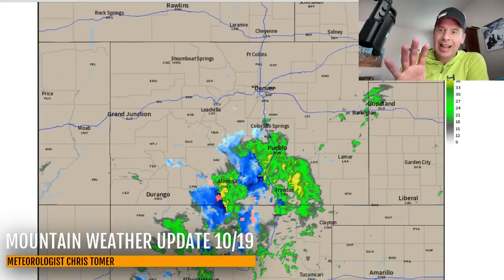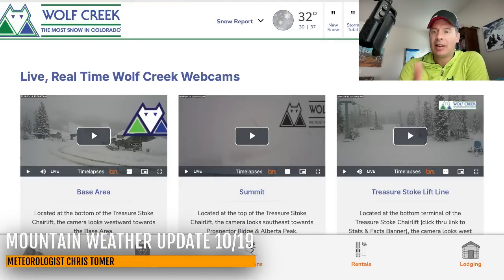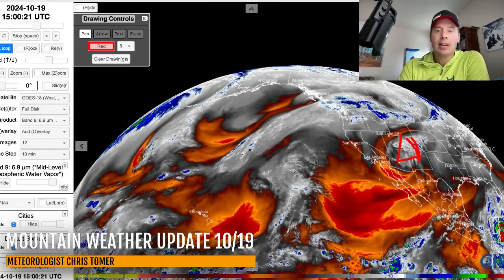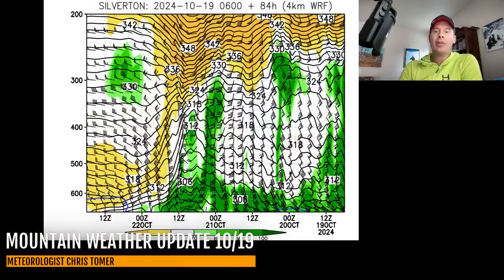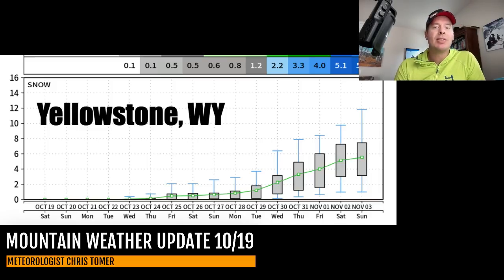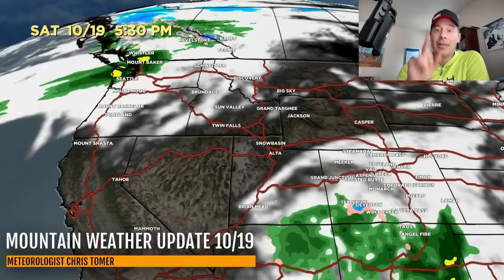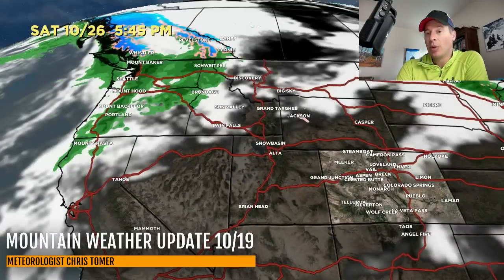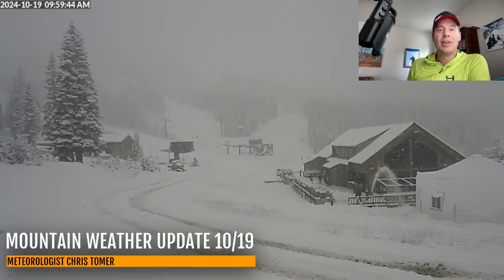Mountain Weather Update 10/19, Meteorologist Chris Tomer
CO/NM snow above 9,000ft through early 10/21, then pattern shifts north to favor BC/PNW through 10/27, storm track starts to shift back south into the Intermountain West after 10/27.